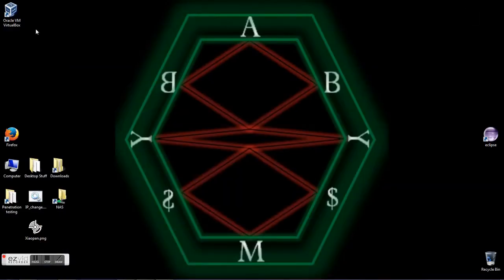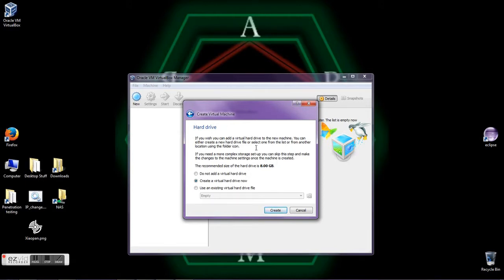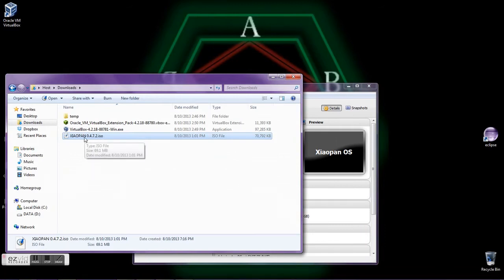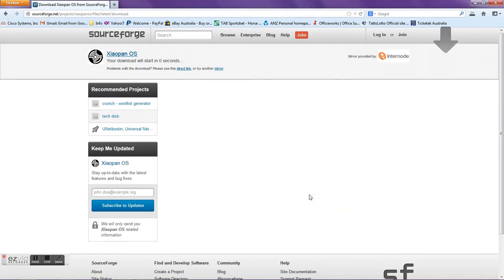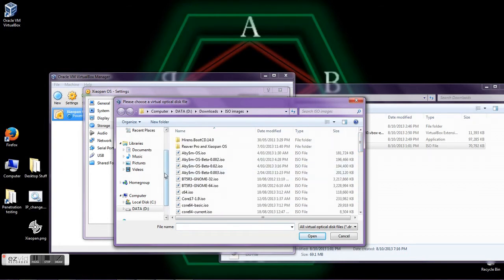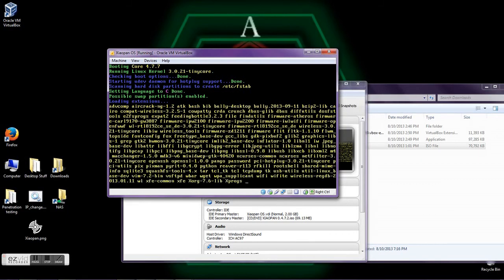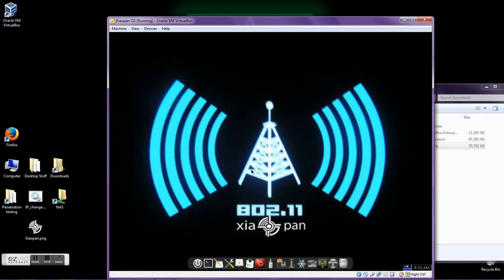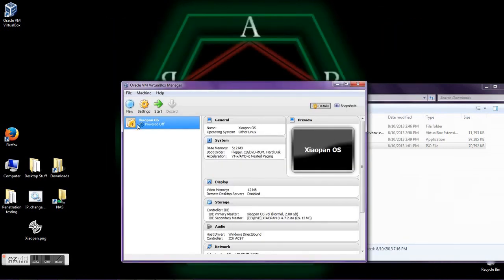Xiaopan OS VM in Virtualbox